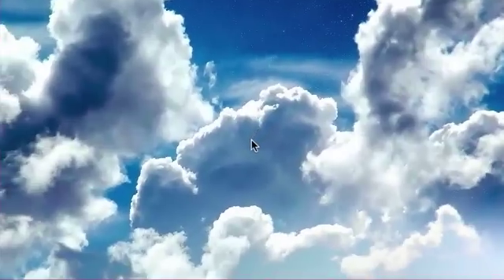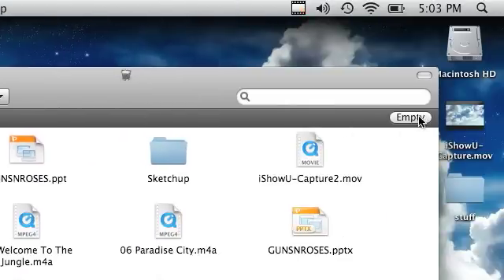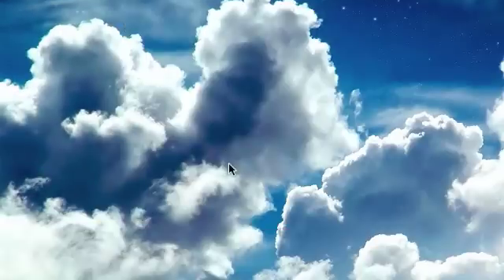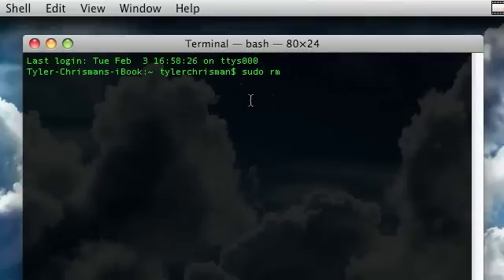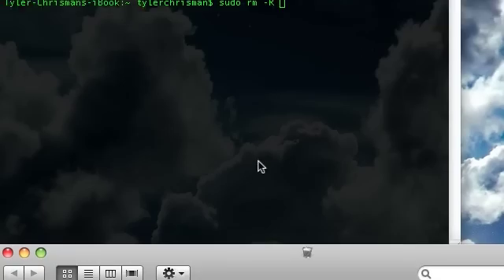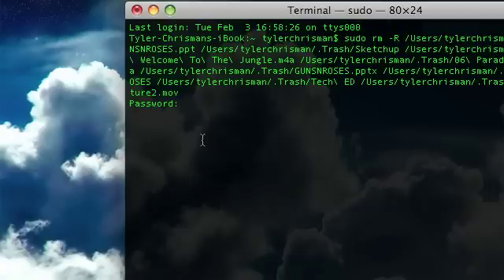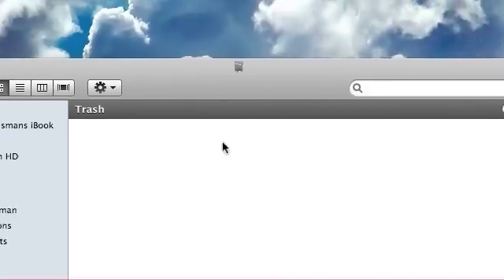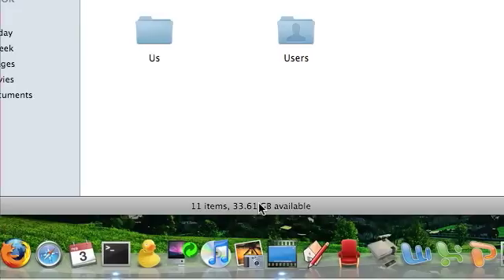Really Empty Your Trash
This shows you how to really get rid of your trash.
"sudo rm - R " dont copy the quotations.